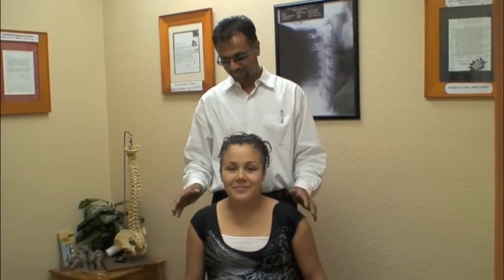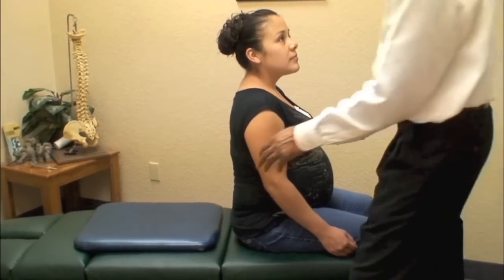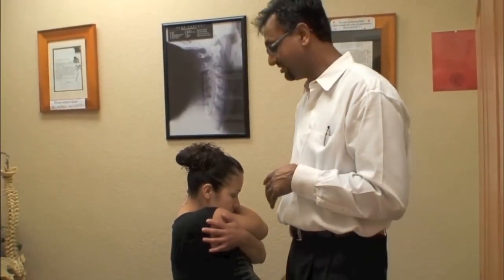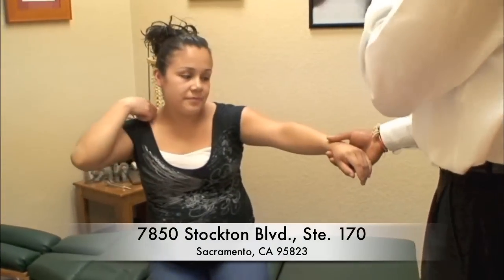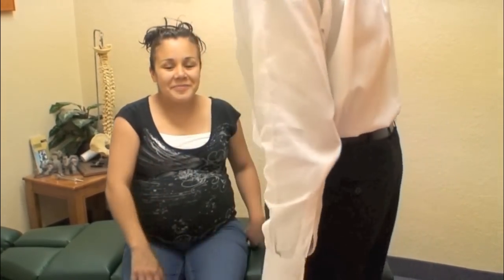Chiropractic Adjustments During Pregnancy